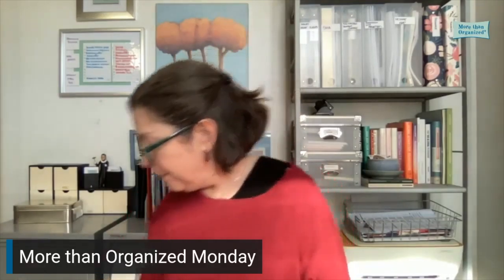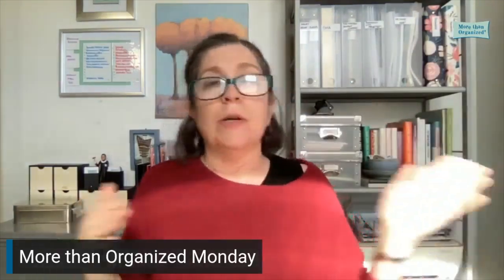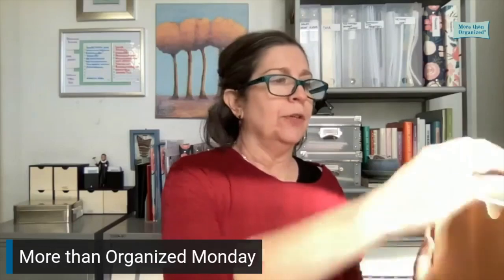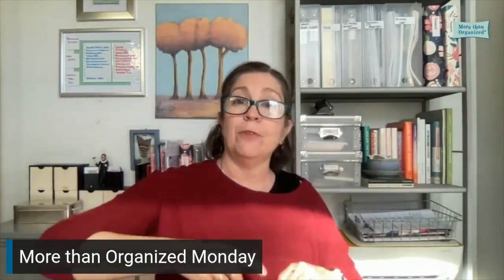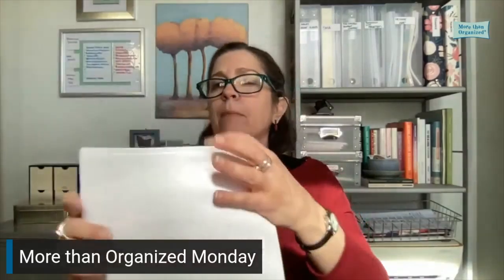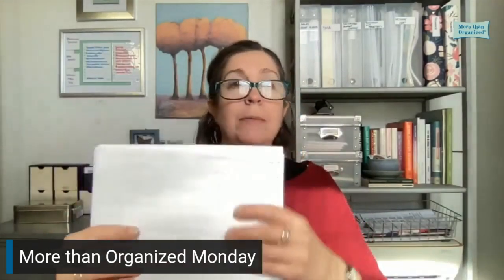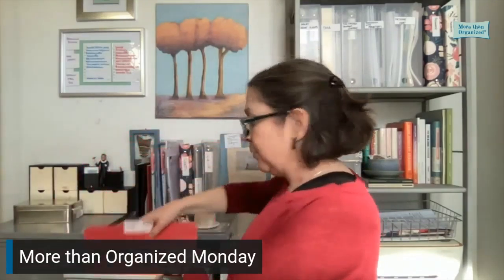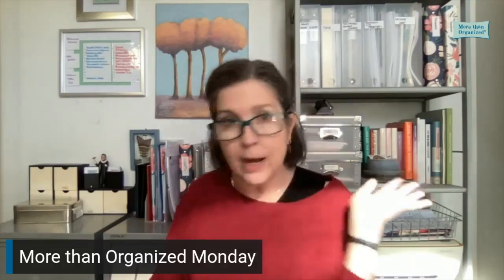The Rotating Archive System: A Simple Way to Organize Your Papers | More Than Organized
Tired of searching for important documents amidst a pile of paperwork? Struggling to keep track of your files and records? It's time to implement a simple yet effective system that will streamline your paper management and save you time and stress.

In this video, Miriam from More Than Organized Monday introduces the rotating archive system, a proven method for organizing and storing your documents efficiently. Learn how to:

Establish a designated archive space: Create a dedicated area for storing your archived documents, such as a closet, attic, or basement.
Organize your documents by year: Group your documents into yearly folders or boxes for easy retrieval.
Implement a rotating system: Rotate your files annually, keeping only the most recent years and discarding outdated documents.
Digitize important documents: Scan essential documents to reduce clutter and improve accessibility.
Utilize a filing system: Create a system for organizing your documents within each year's folder, such as by category or type.
By following these simple steps, you can transform your paper chaos into a streamlined and organized system. You'll be able to find what you need quickly and easily, reduce stress, and save time.

Ready to simplify your paper management? Watch now!